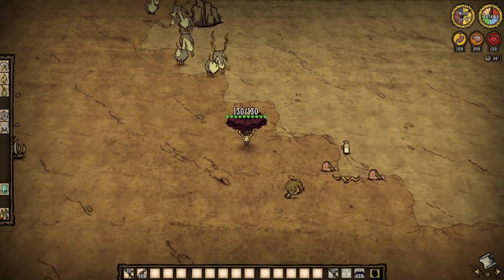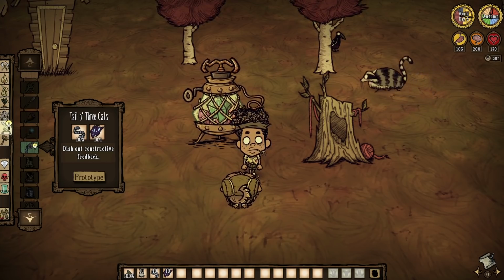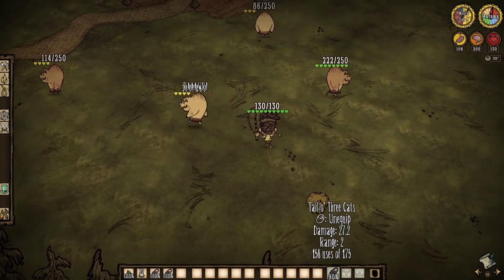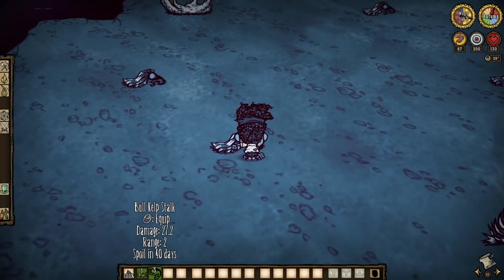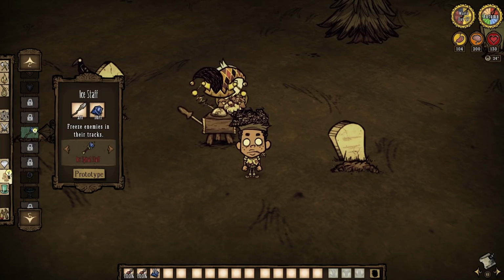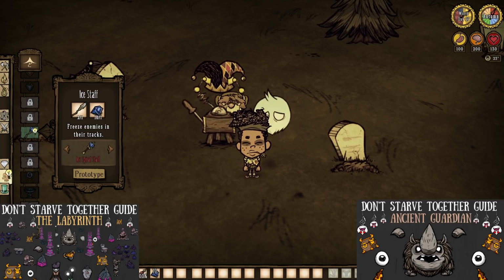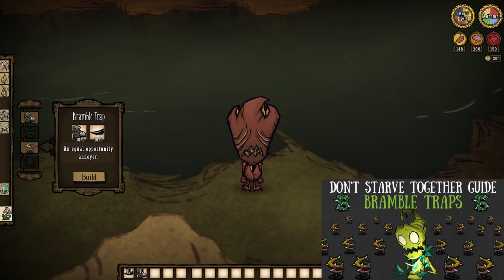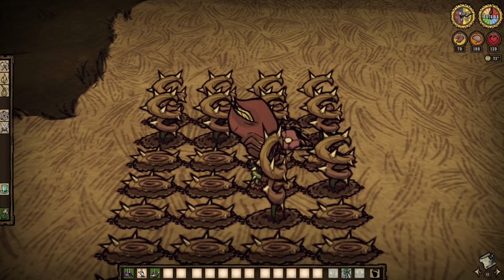Don't Starve Together Guide: Ranged Combat/Weapons - Good Enough Or Do They Need Reworks?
Bonk 'em, whip em', spit 'em.

Those Who Make It Possible:

MazKanata II NOOBLadyMom II icuranme